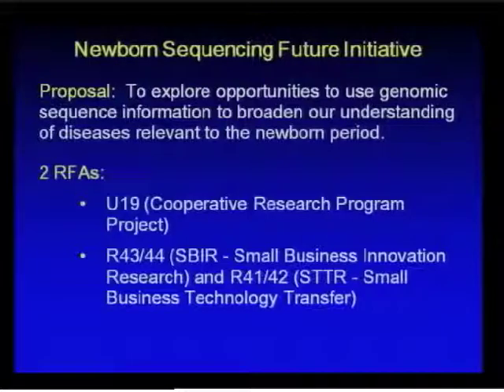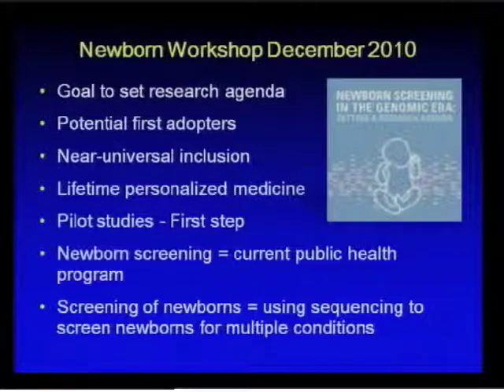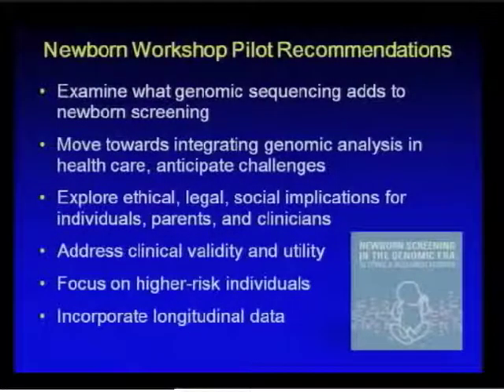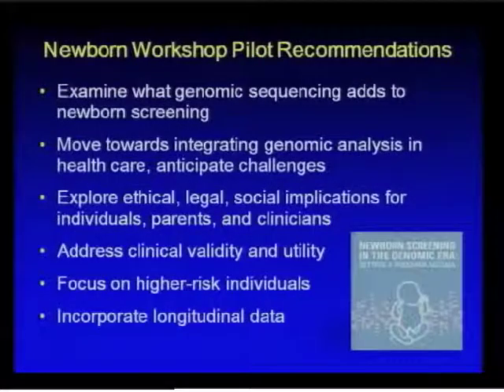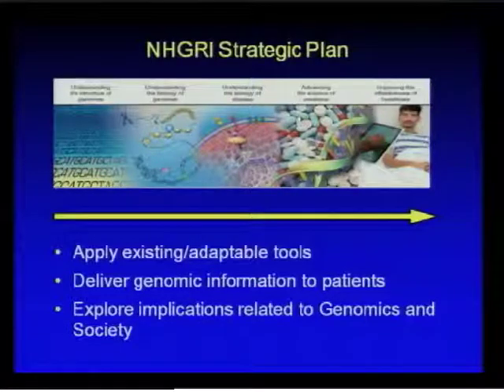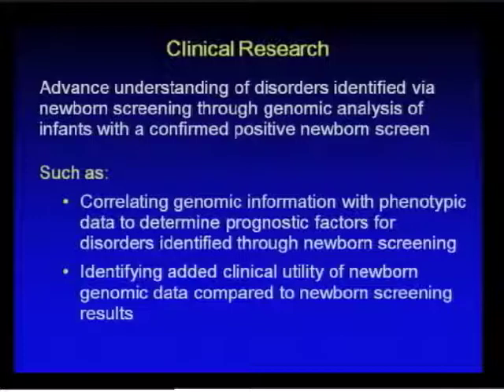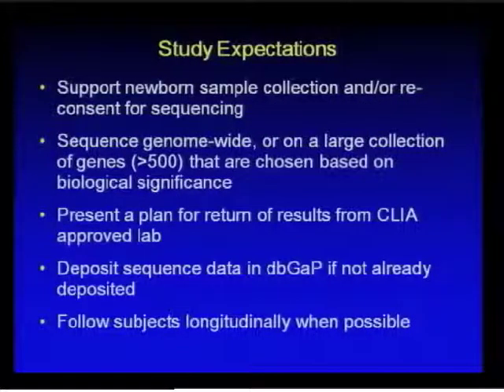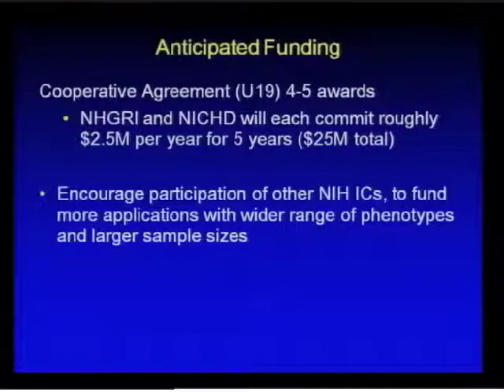High Throughput Genomic Analysis in Children with Newborn Screening Disorders - Anastasia Wise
National Advisory Council for Human Genome Research